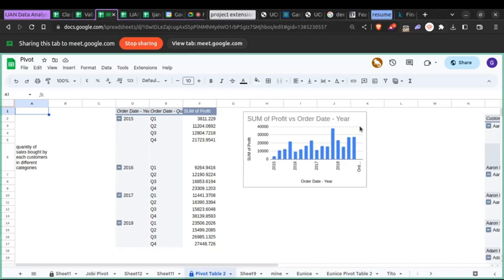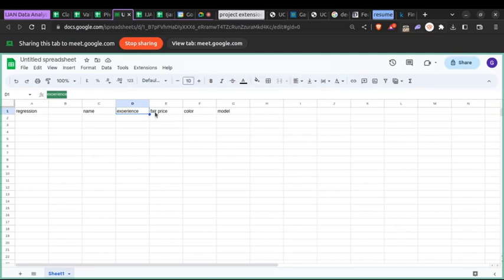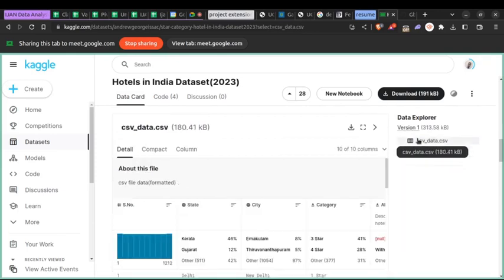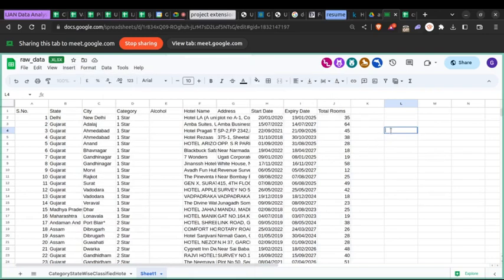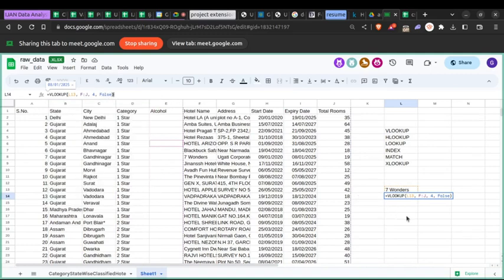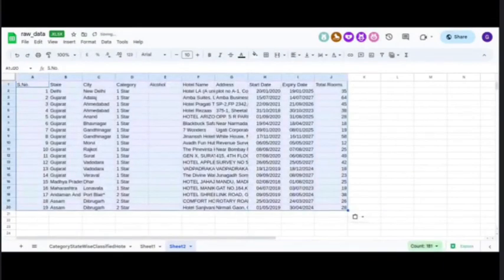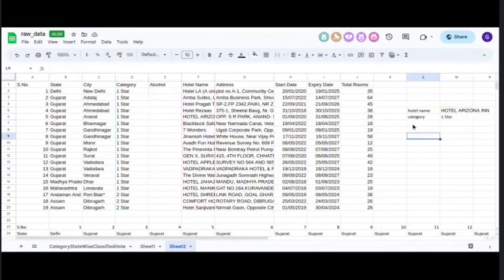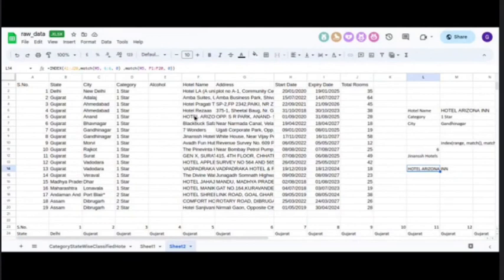Data Analysis Class 10 Data LookUps